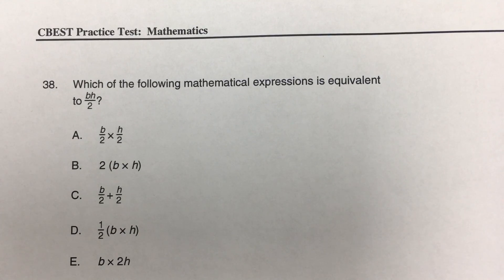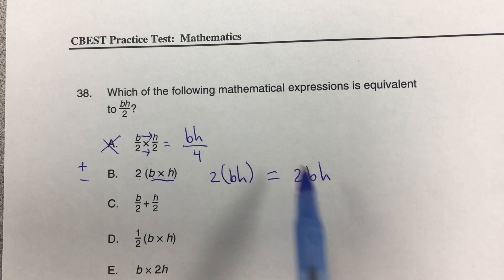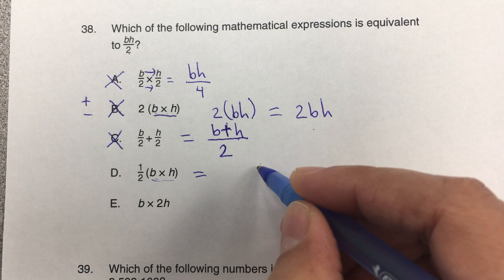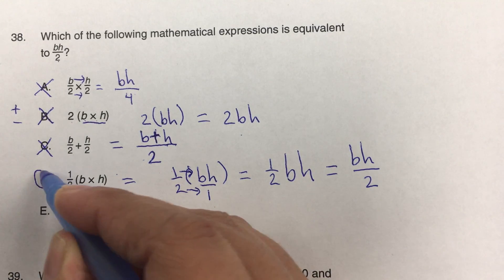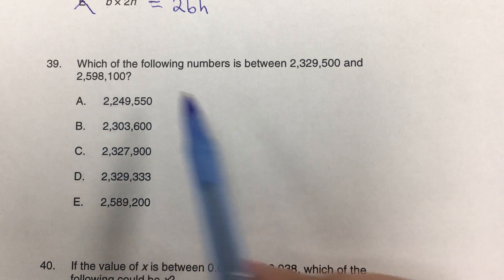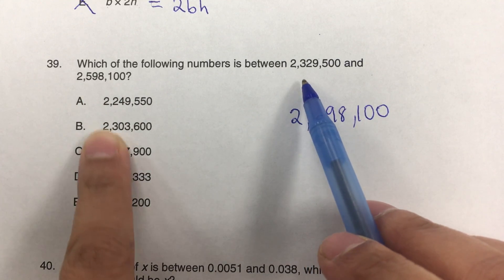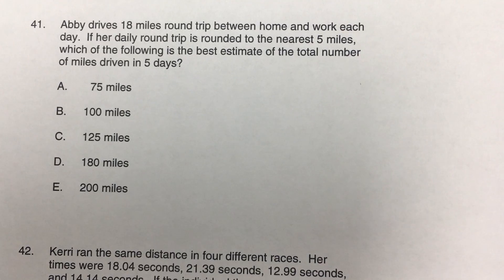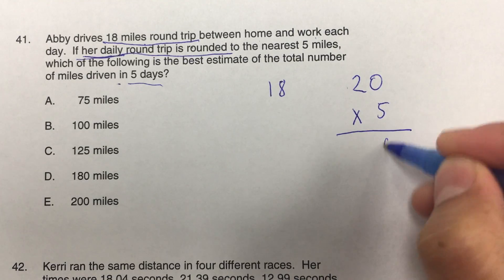CBEST practice Test (part 5)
Here is the 5th part of the practice test for the math proportion of the tes